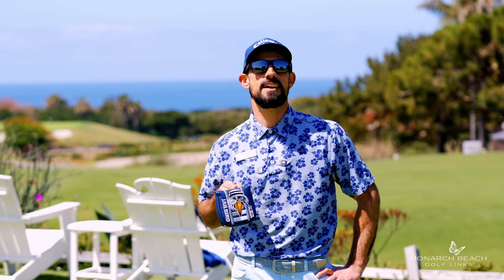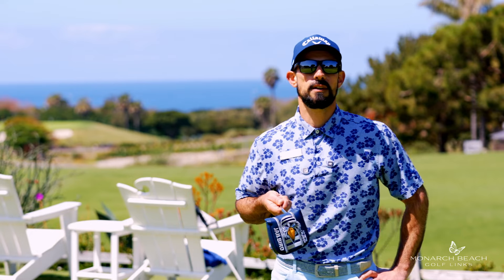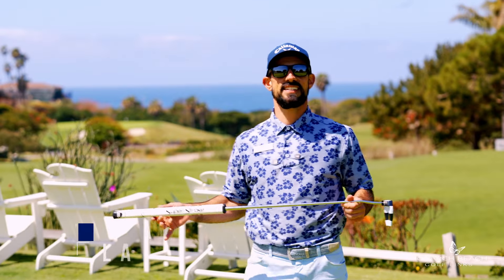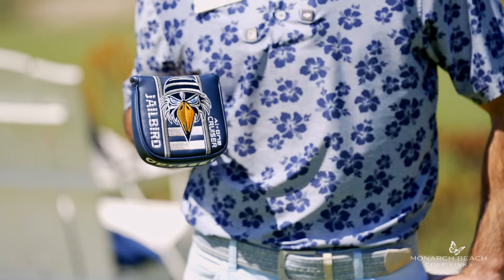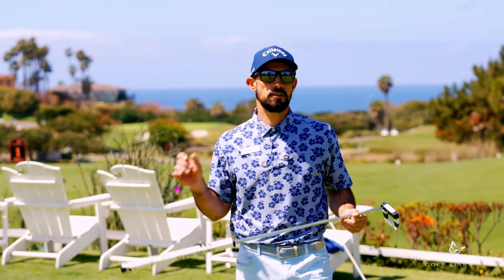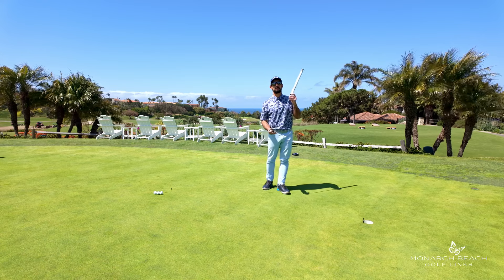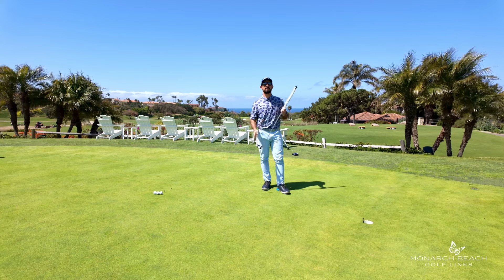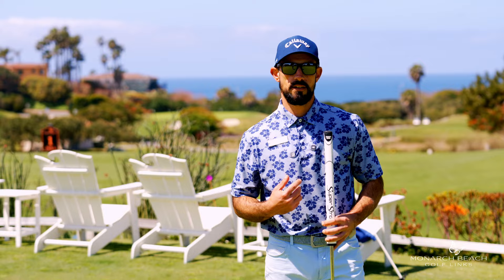Why the Pro's are Loving the Jailbird Putter with Anthony - Monarch Beach Monday Mulligan